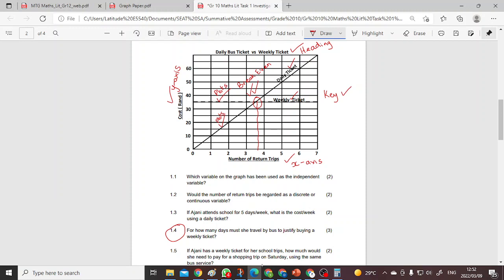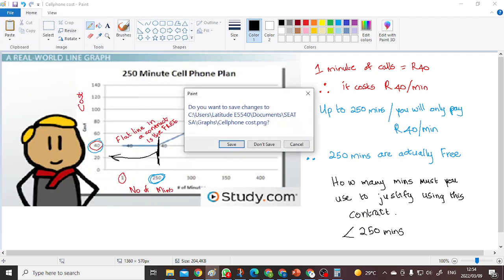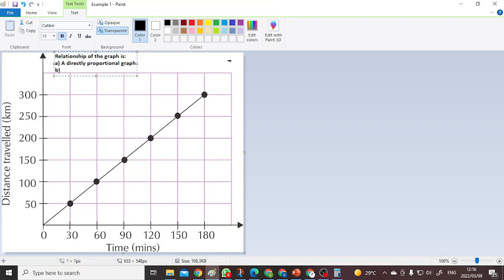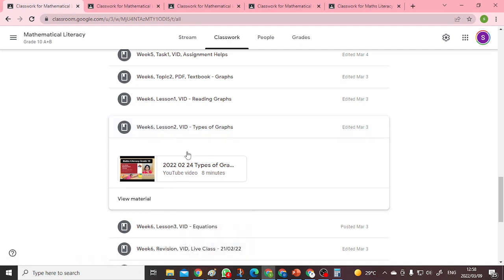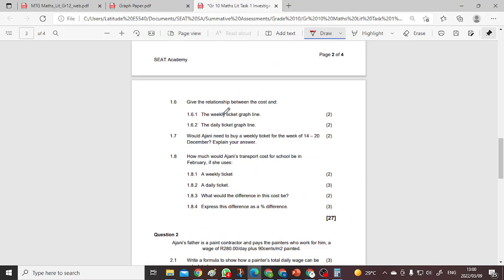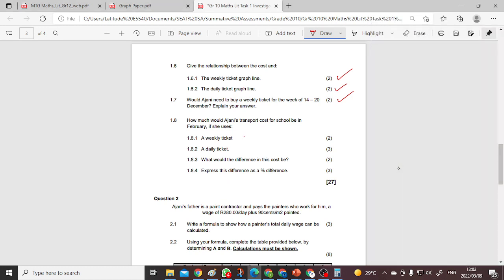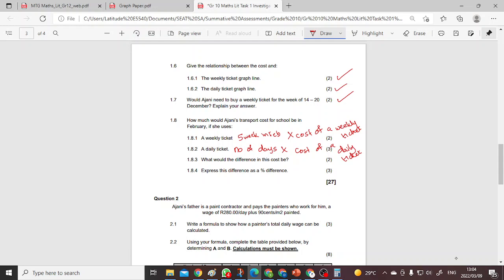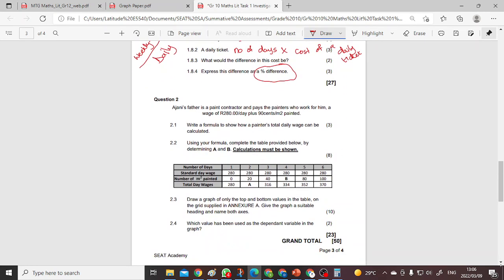04 Understanding relationships of graphs